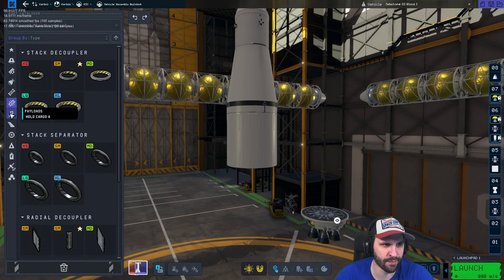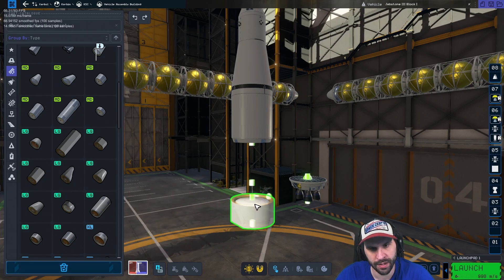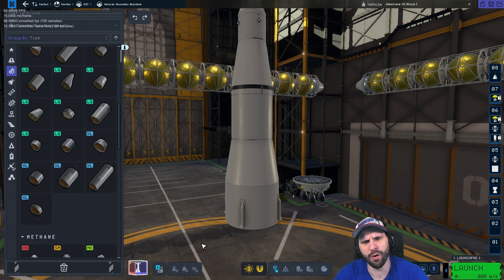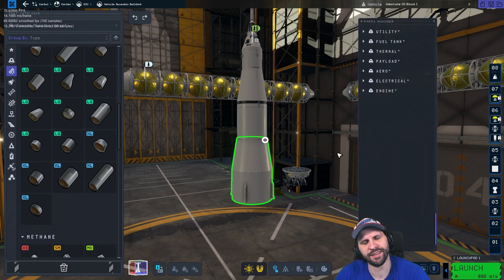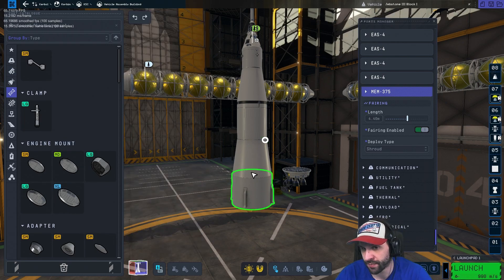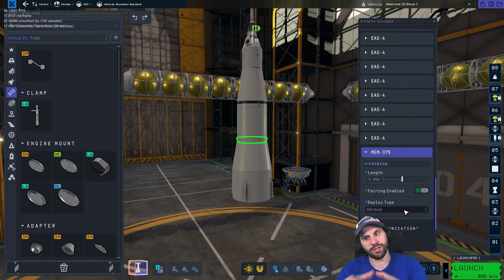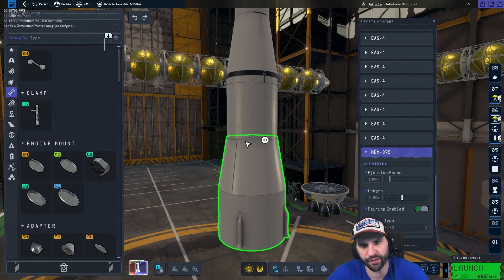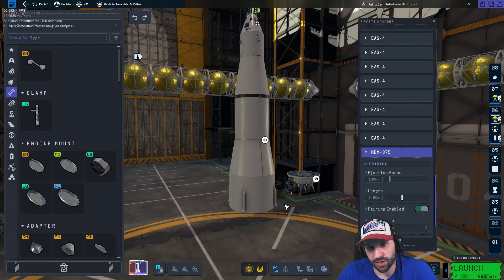KSP2 Tip: Engine Plates = Fairings?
Streamed on 25th Feb 2023